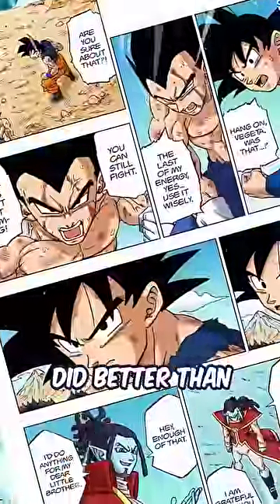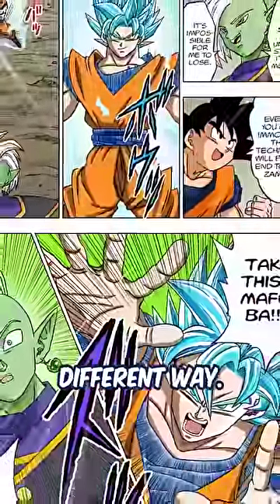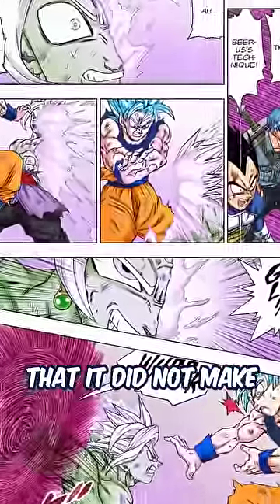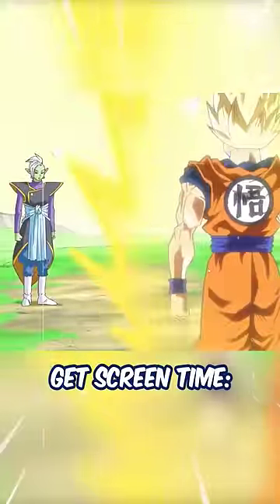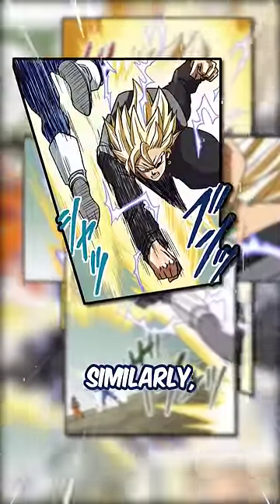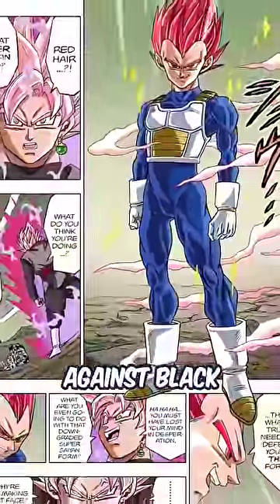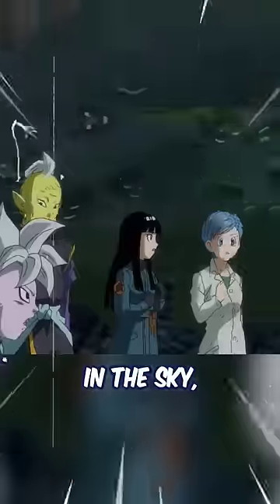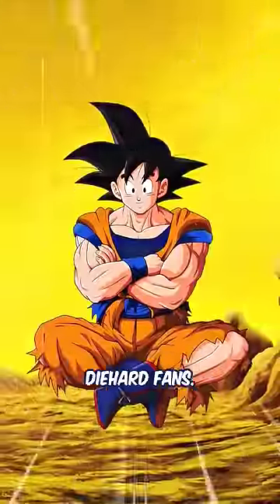Things Dragon Ball Super Manga did better than Anime?!